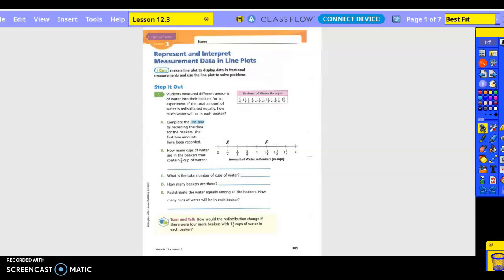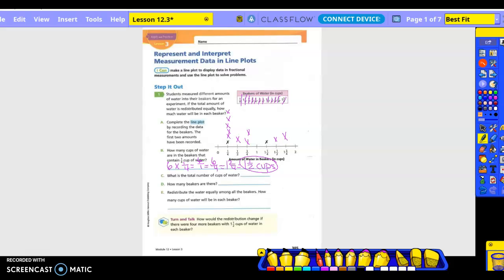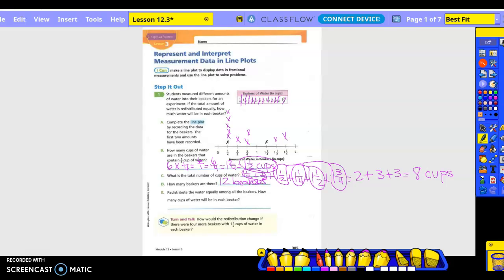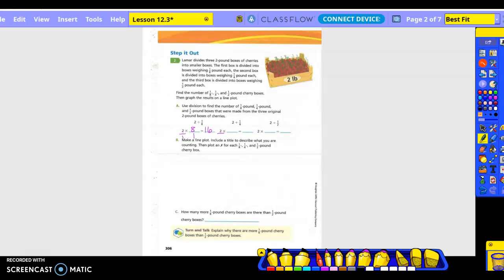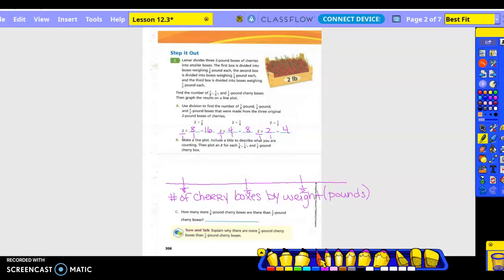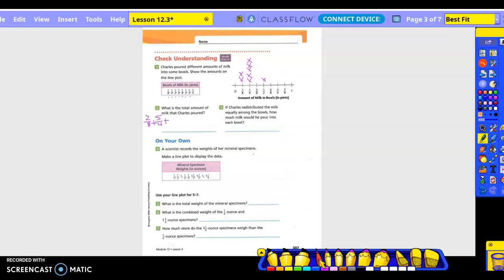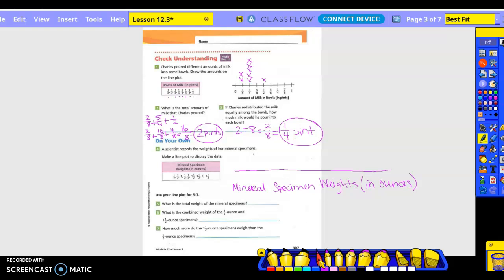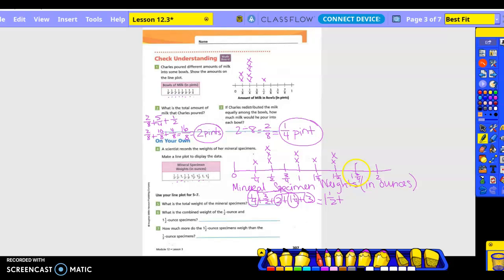5th Grade Lesson 12.3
Represent and Interpret Measurement Data in Line Plots